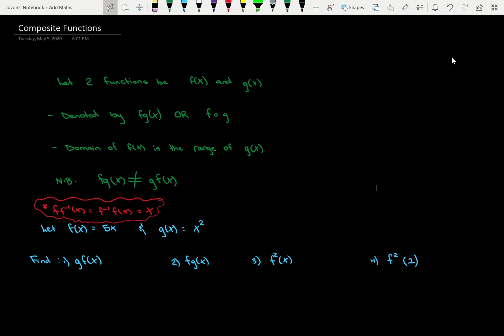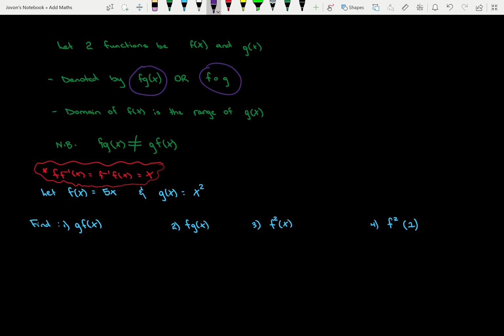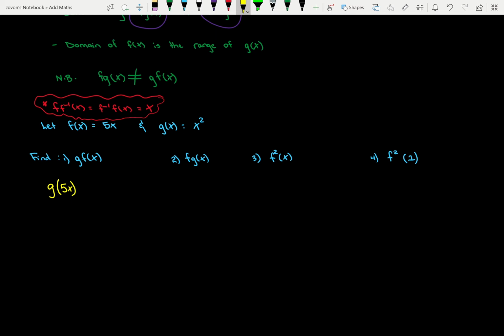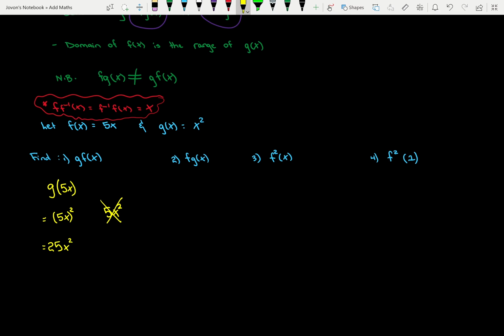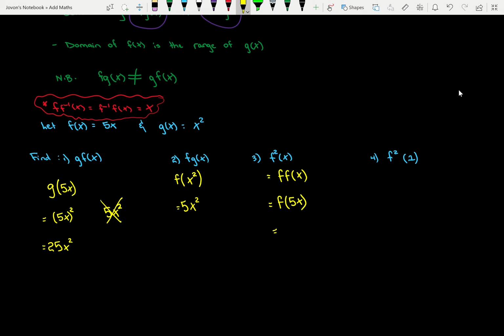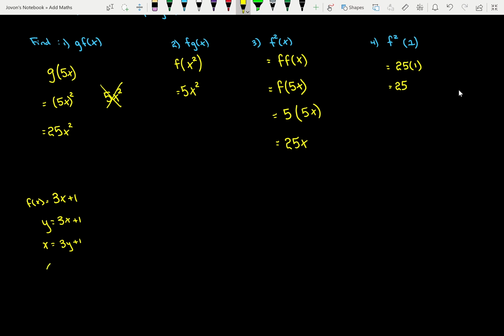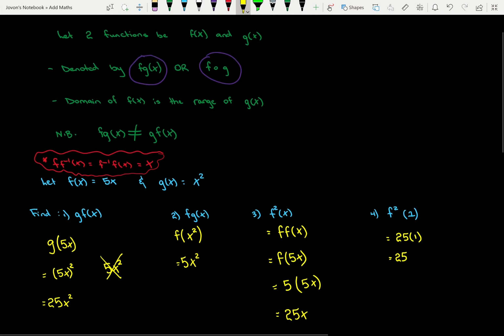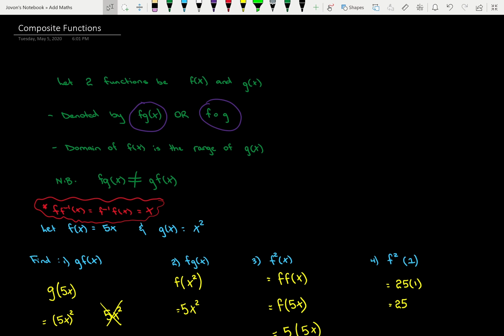Functions : Composite Functions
This video covers the topic of Composite Functions for CSEC Additional Mathematics